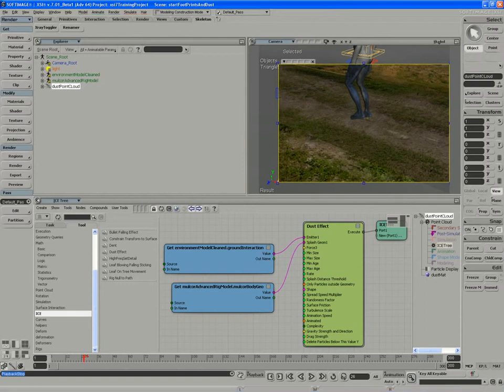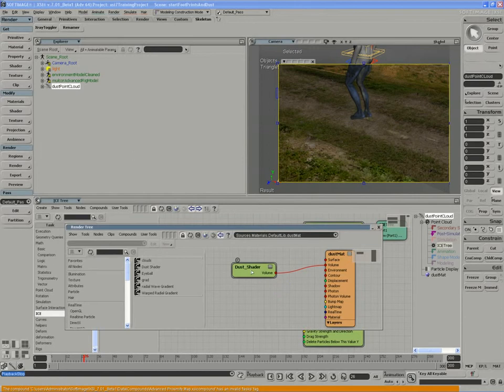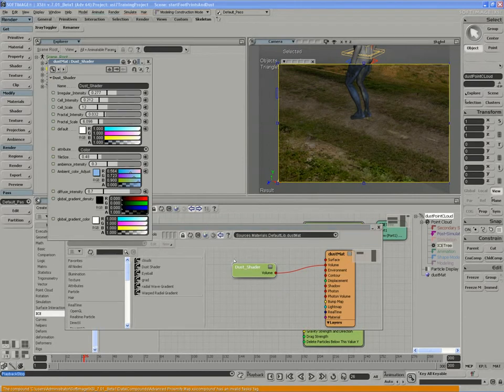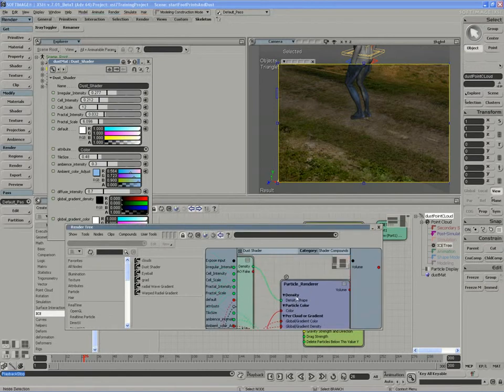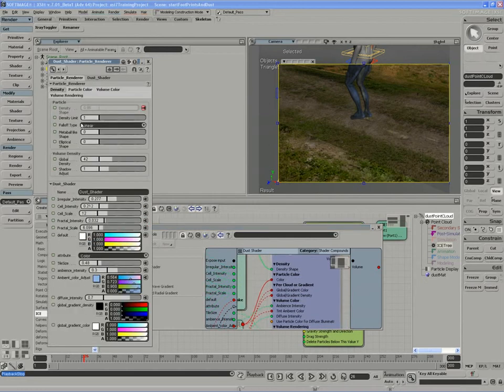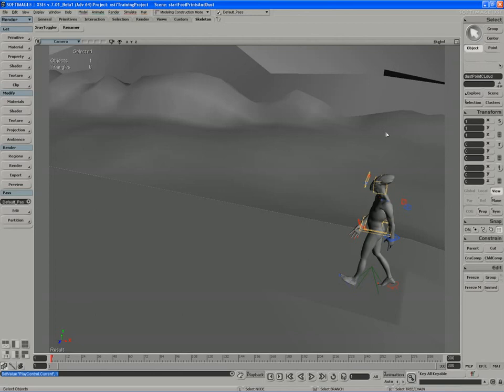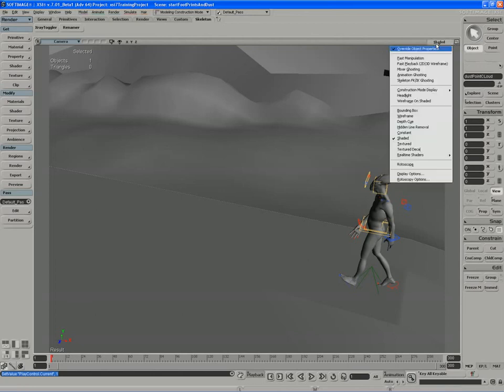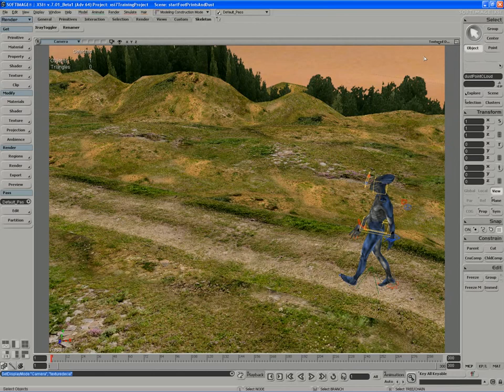22. Region Render of the Dust Effect